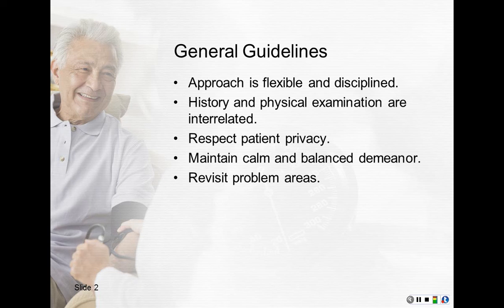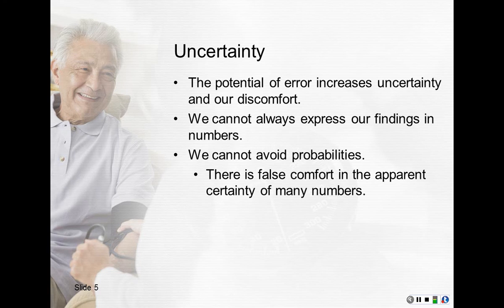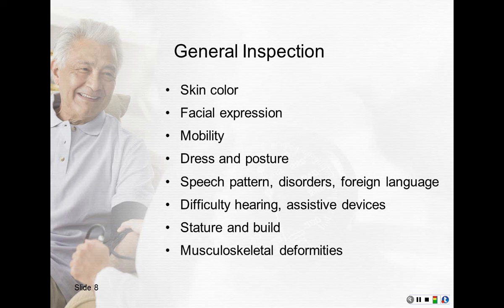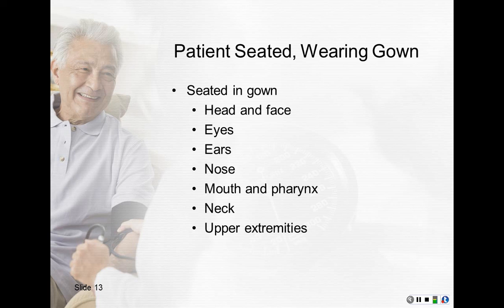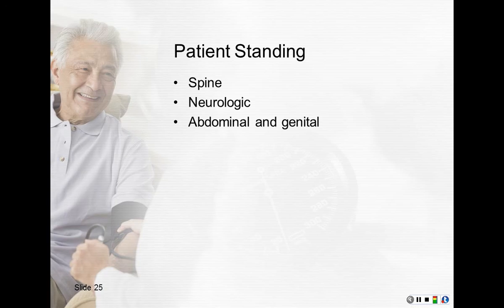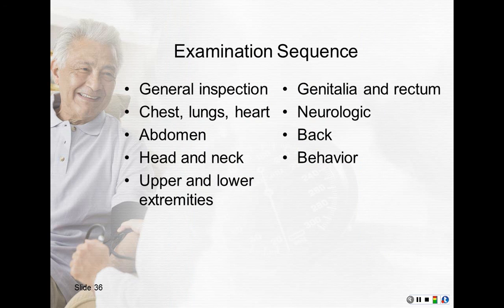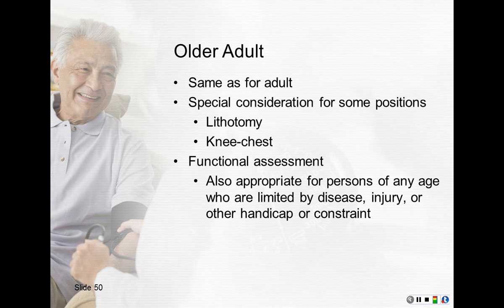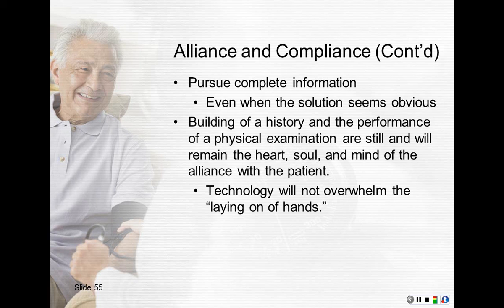Dr Petersen Putting It All Together